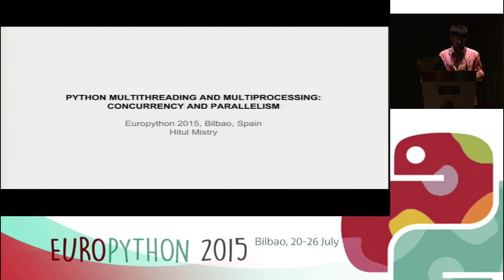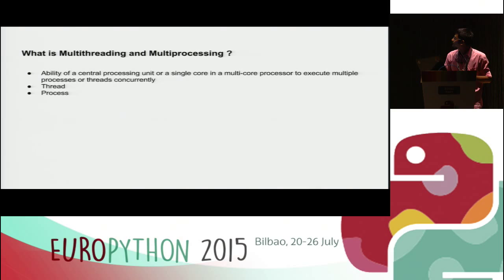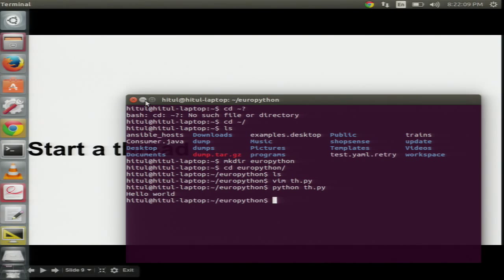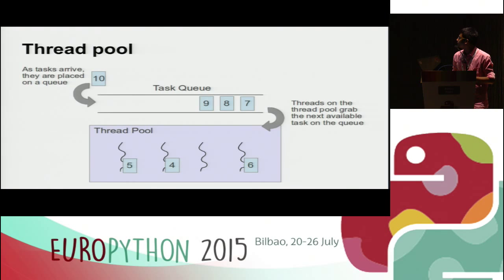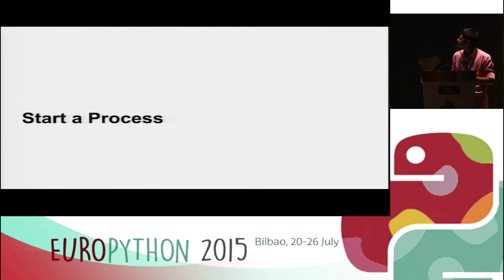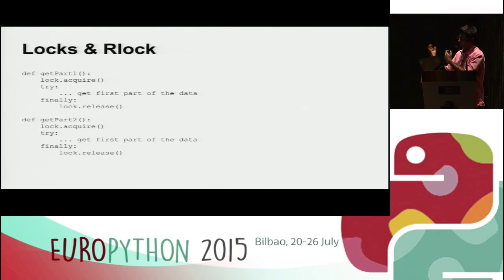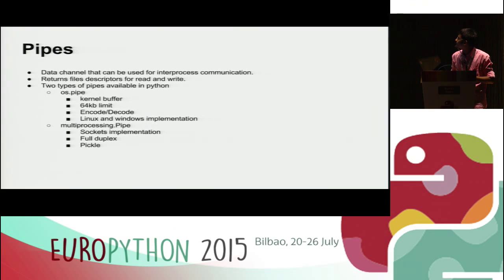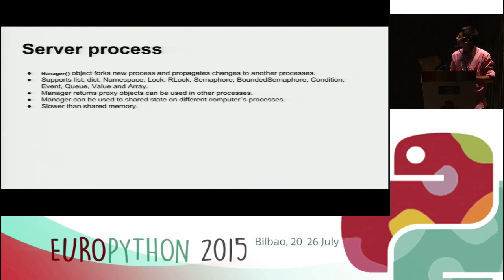Hitul Mistry - Python Multithreading and Multiprocessing: Concurrency and Parallelism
In this talk, people will get introduced to python threading and
multiprocessing packages. This talk will cover
multiprocessing/threaded development best practices, problems occurs
in development, things to know before multiprocessing/multi-threading.
After this talk attendees will be able to develop
multiprocessing/threaded applications.

This talk will cover threads, global interpreter lock, thread pool,
processes, process pool, synchronization locks - Lock & RLock ,
semaphores, events, condition, timer, pipes, queue, shared memory.
This talk will also cover best practices and problems in
multiprocessing and threaded application development.